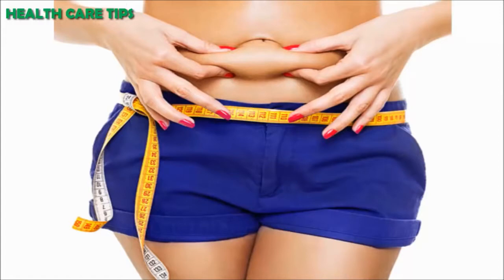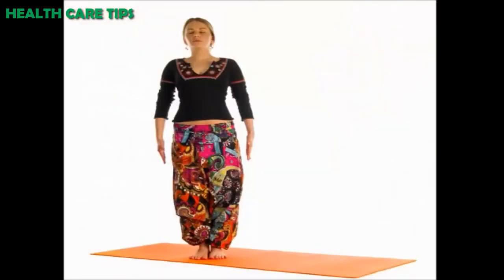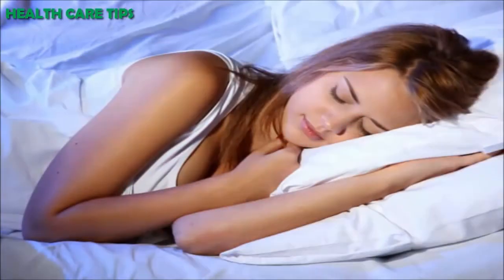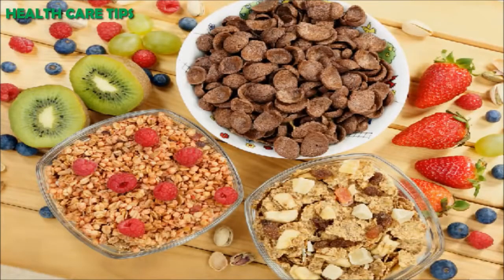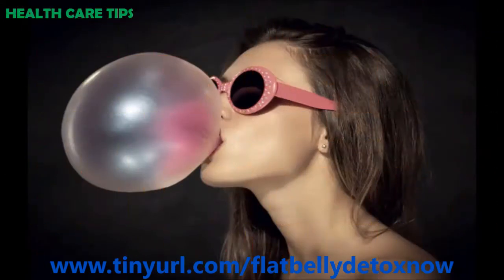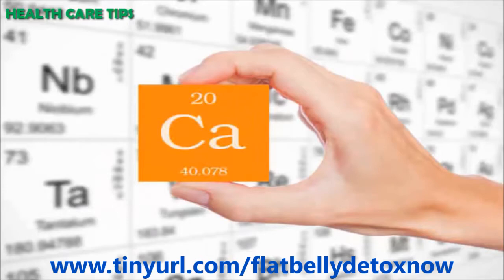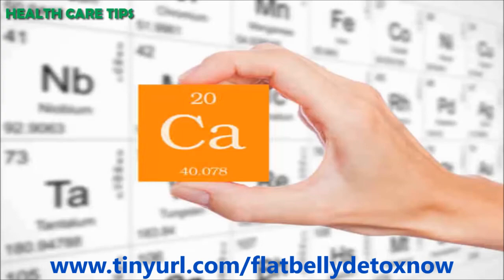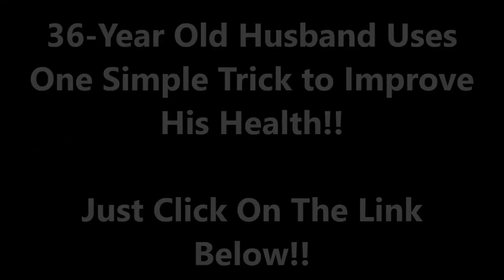Flat Belly Detox Josh Houghton | Flat Belly Detox Begin Your New Life Today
Flat Belly Detox Josh Houghton: 36-Year Old Husband Uses One Simple Trick to Improve His Health. No one ever thought a friendly hormone inside your body could turn bad so quickly…

A faulty glitch in one of your most powerful organs…Sends this fat-storing fluid straight into your blood stream.

And before long, the damage is already done.

What’s worse is the effects come on slowly, so you’ll never feel a thing.

While your pancreas keeps misfiring massive amounts of this “heavy hormone” forcing you to store belly fat at a faster rate…

No matter how many fruits and vegetables you eat. Hi, my name is Josh and just a short time ago…

A horrifying family photo on a trip to a bird park in Tennessee with my wife ignited the shocking spark that led to one of the BIGGEST breakthroughs in the health and weight loss world for men and women with 15 or more pounds to lose…

A discovery so rare…Flat Belly Detox Josh Houghton

Overall, I melted away 110 pounds and 26 inches from my belly and waist without a single struggle when NOTHING ever worked for me before...

That’s right, 110 pounds of PRESSURE lifted OFF my knees, back, and joints...

Going from THIS…All by doing a simple morning detox trick and cutting out two “healthy” fruits that caused my body to store over 100 pounds of fat…

And more importantly, the visceral fat that was wrapped around my heart, lungs, and arteries was completely gone…

And the best part was...I had even MORE time to enjoy the things I loved. Flat Belly Detox Josh Houghton